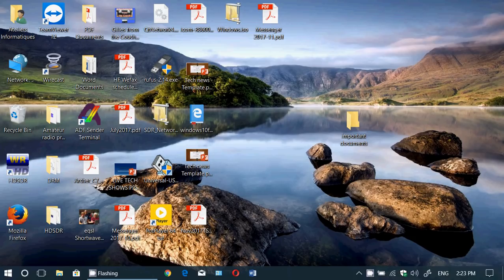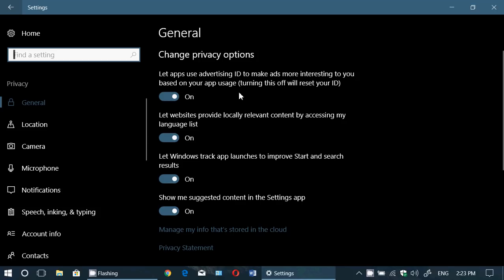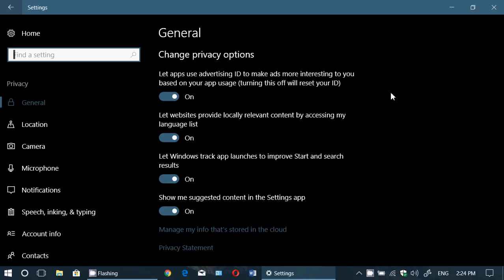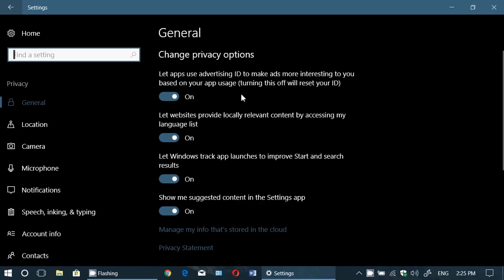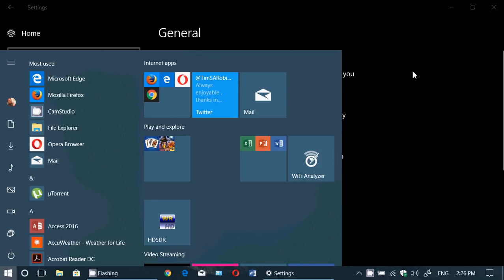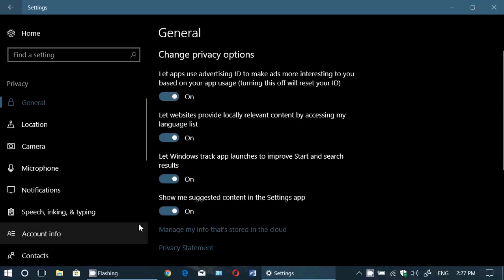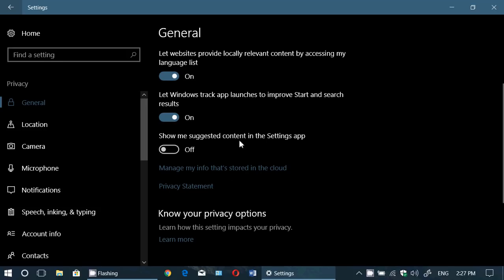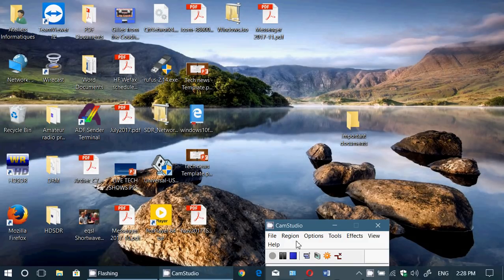Windows 10 Fall Creators update General Privacy Settings to check out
Checking out the General Privacy settings with Fall Creators update